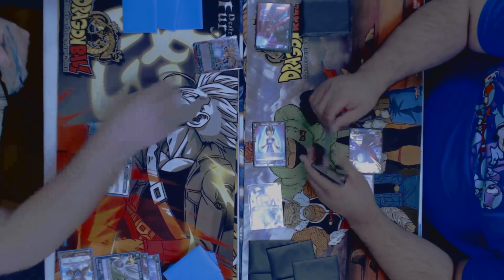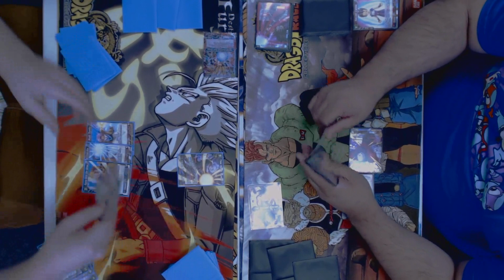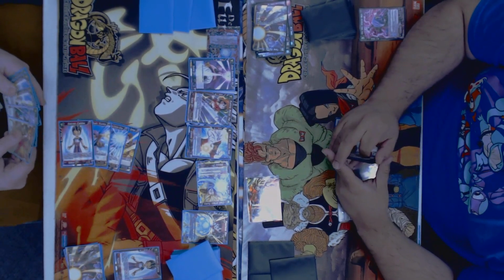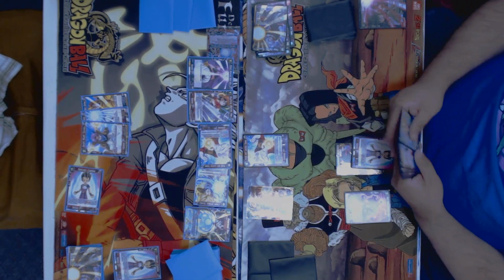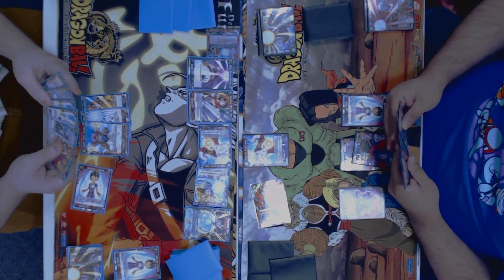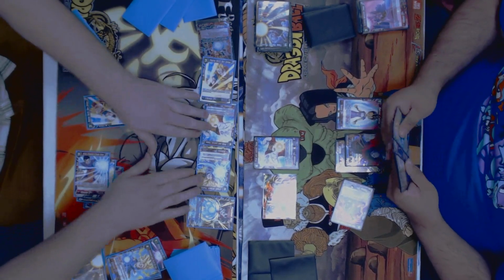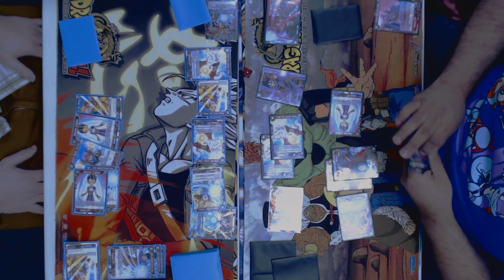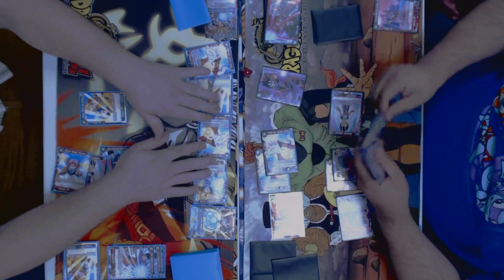Dragon Ball Super Arizona Local Tournament Round 1 Justin vs Josue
Today's video showcases Heightened Evolution Super Saiyan 3 Son Goku vs Bardock, Unbound by Darkness